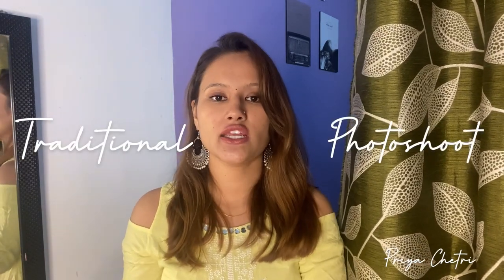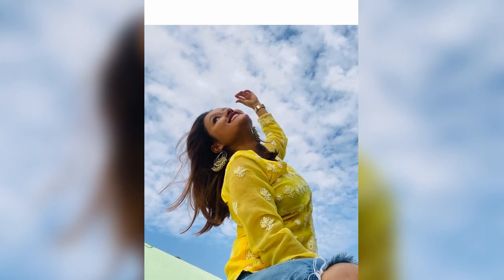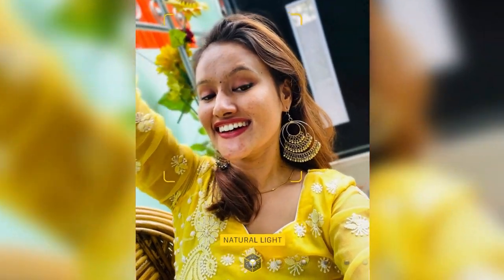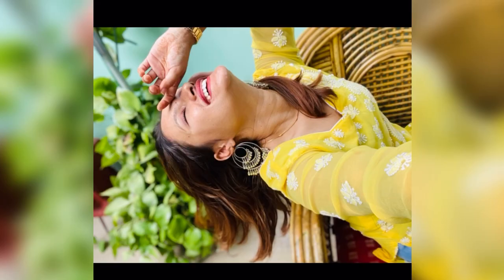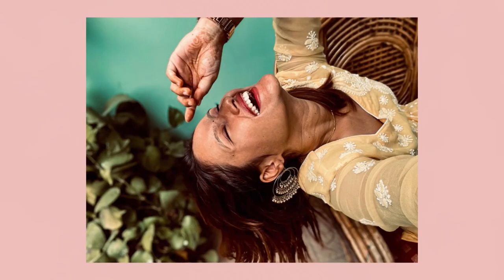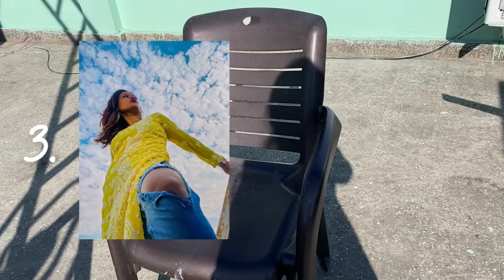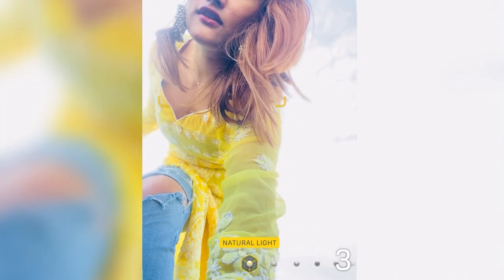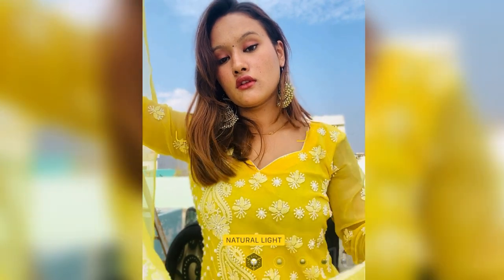No Tripod Photography at home, Poses in Salwar Suit | Picture Ideas for Instagram- Priya Chetri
Sharing no tripod photography where you can get amazing picture ideas in salwar suit Kutti, also will get some poses that you can tried in  jeans kurti salwar Suit, so watch this video till the end to get no tripod jugad photography hack and get some amazing poses and picture ideas :) Enjoy!

All the Equipment I used:

About Me:
I am Priya Chetri, I make videos on Fashion and beauty, and sometimes it will be fun travel and technical vlogs. Honestly, I will share all of the stuff that helps me and I believe everyone should have that information. So, please join me on the journey of “The Way I Do It” and enjoy it!!

Music in my videos is all are aesthetic vintage genre. These are mostly No-Copyright music found on my random search for genre music. So, if you are the people with interest in the same, I hope this will help.